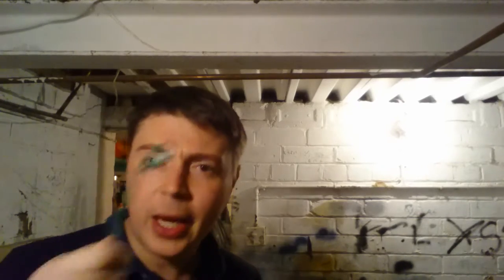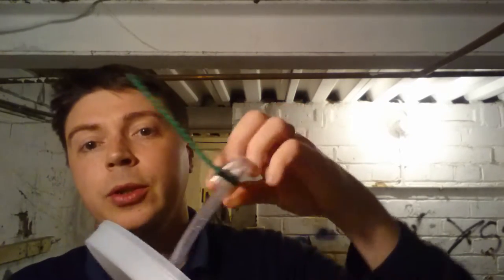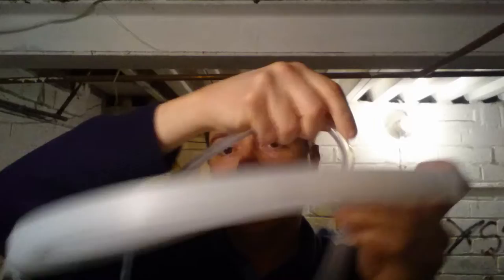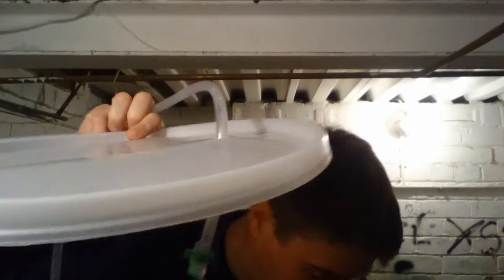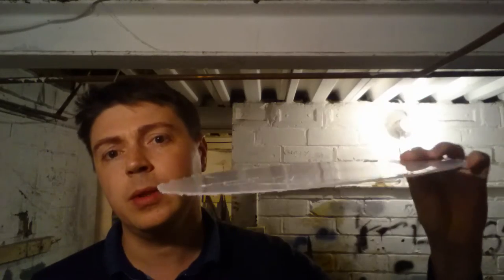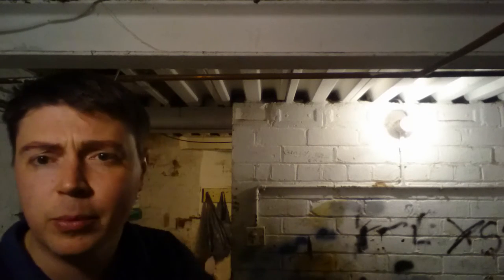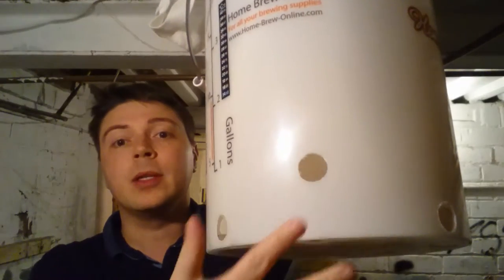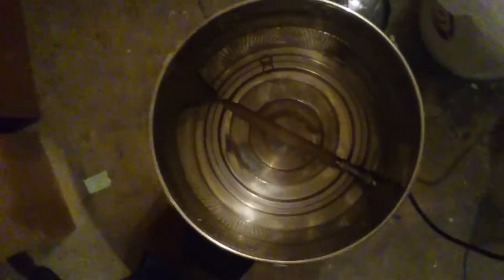World's cheapest BIAB recirculating mash RIMS/sparge - just £15!!!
Cheap DIY home brew recirculating infusion mash system (RIMS) for brew-in-bag (BIAB) brewing. Similar to Grainfather, braumeister, bulldog, but no where near as pimp.